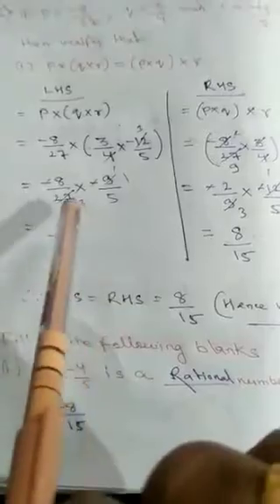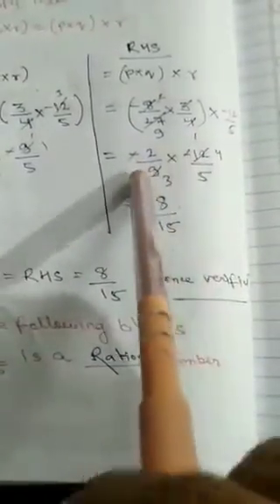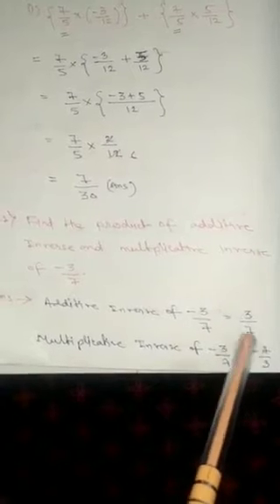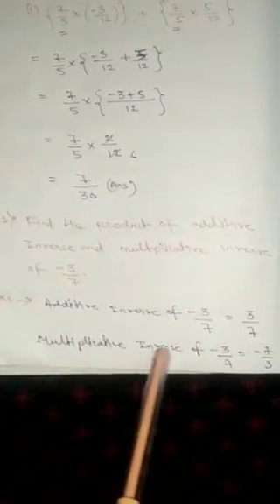Std 8 ?maths ex-1. 3